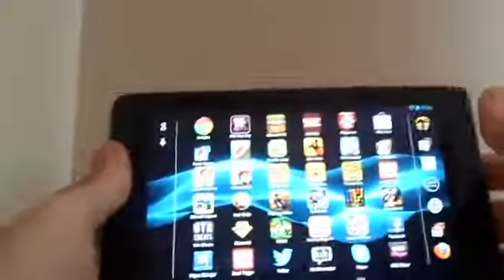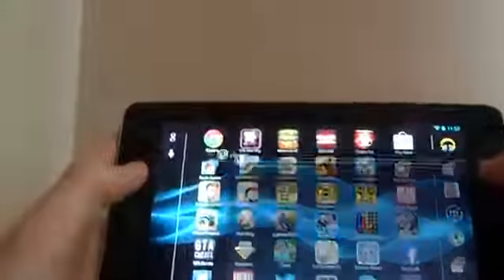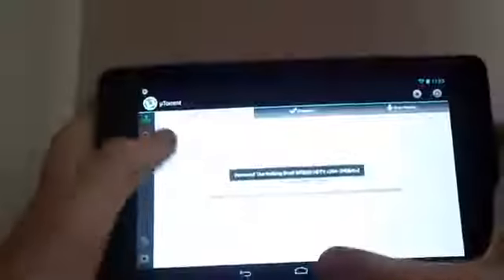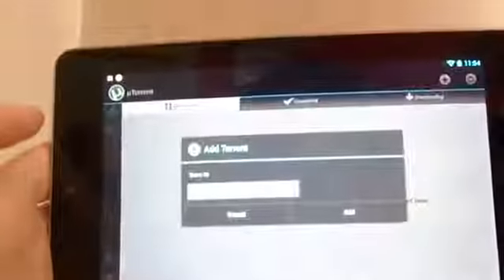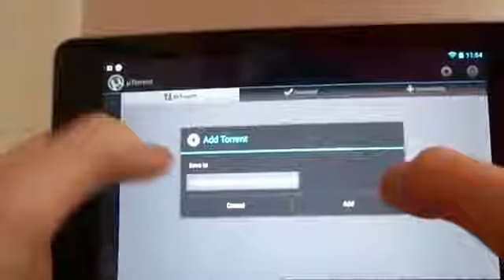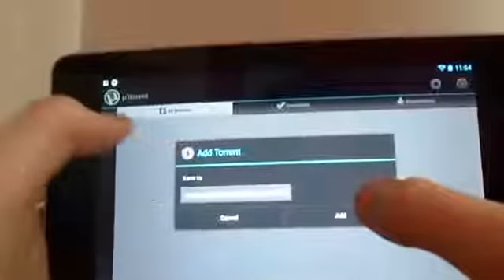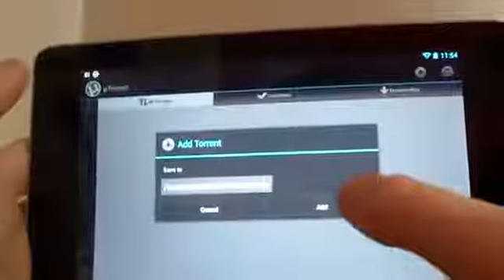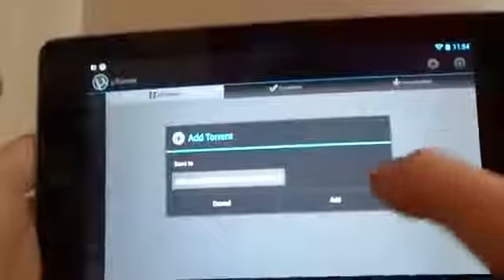Meghan Markle laughs off awards ceremony mix-up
Things.didn't.quite.go.to.script.for.Meghan.Markle.at.her.latest.official.event.as.a.royal.fiancée.

She.was.attending.the.Endeavour.Fund.Awards,.which.celebrate.the.achievements.of.wounded,.injured.and.sick.servicemen.and.women,.with.Prince.Harry.

02.Feb.2018
.From.the.section.UK
Things.didn't.quite.go.to.script.for.Meghan.Markle.at.her.latest.official.event.as.a.royal.fiancée.

She.was.attending.the.Endeavour.Fund.Awards,.which.celebrate.the.achievements.of.wounded,.injured.and.sick.servicemen.and.women,.with.Prince.Harry.

02.Feb.2018
.From.the.section.UK